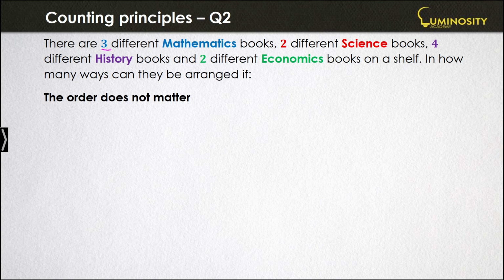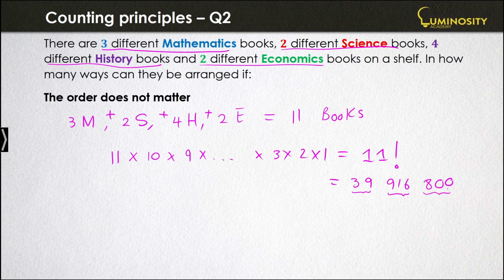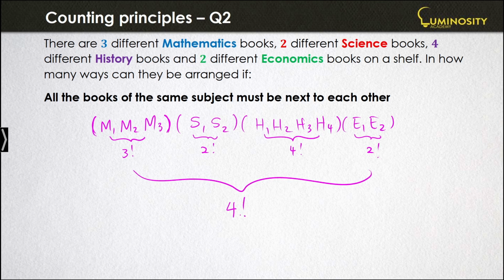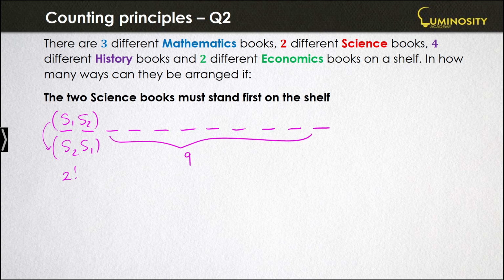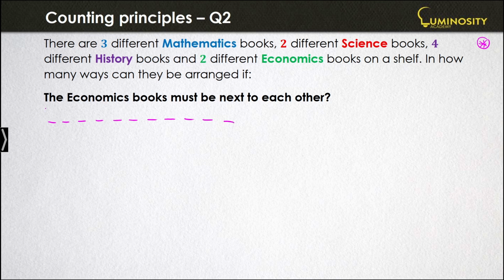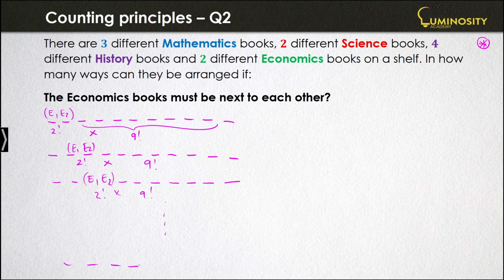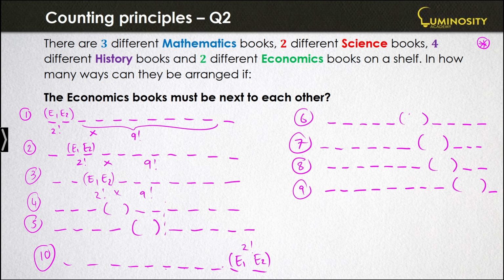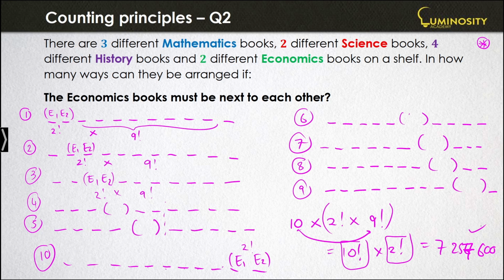Counting principles - Question 2